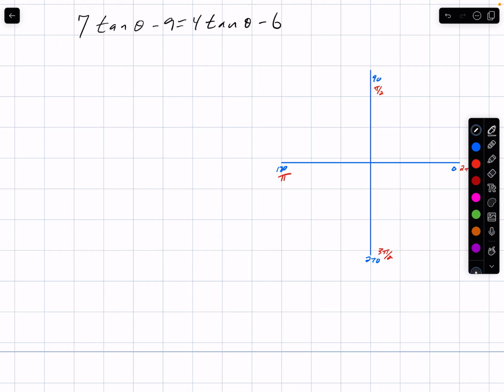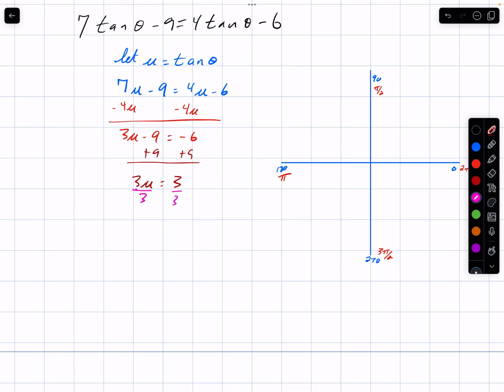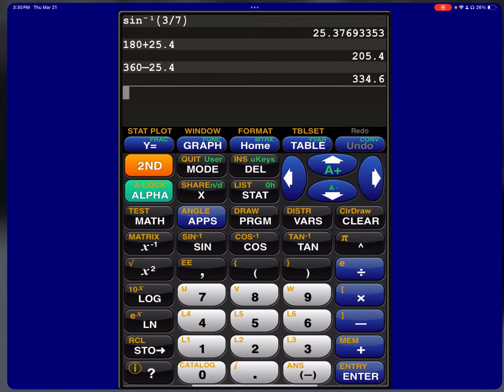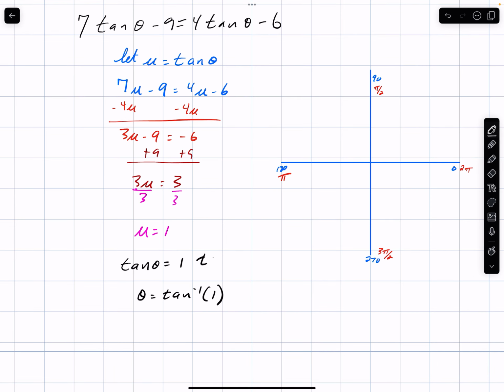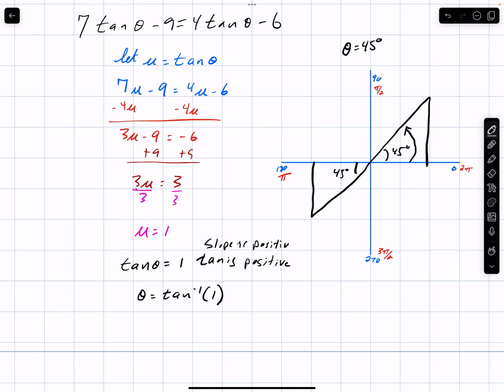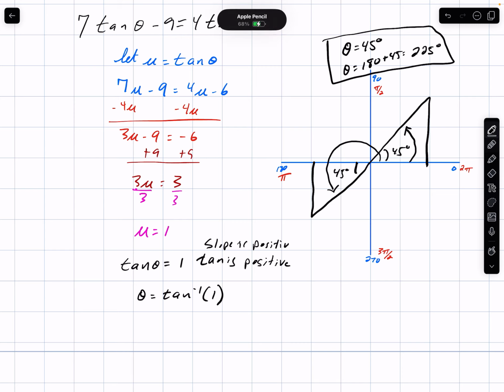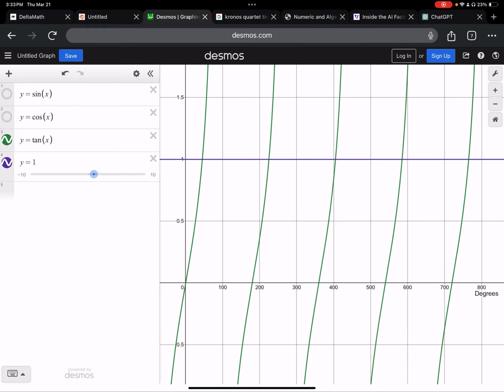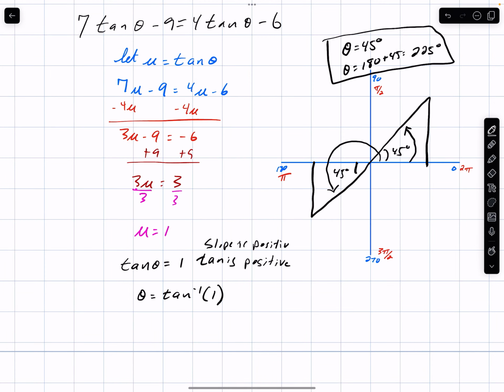8.5 Solving First Degree Trig Equations Pt 2